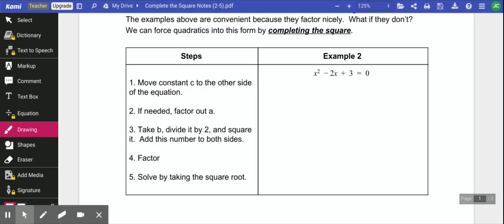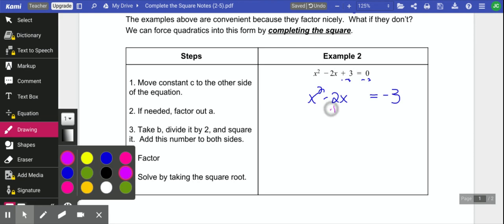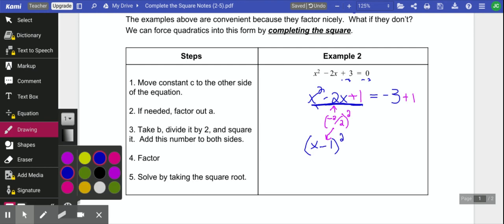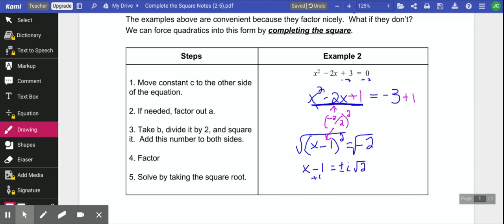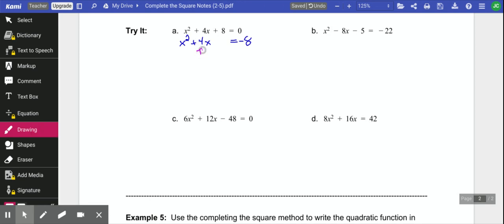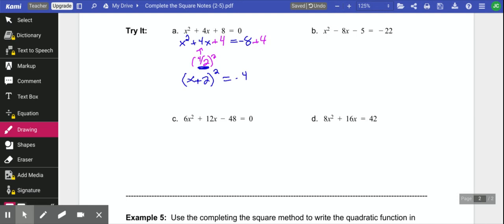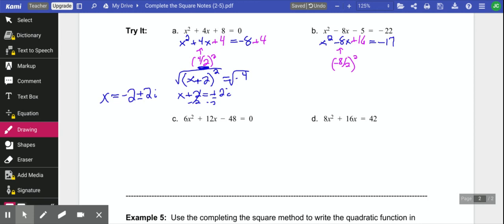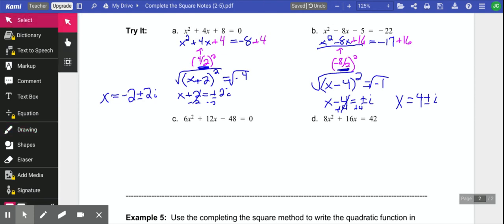PrB Alg II Complete the Square Notes Clip #2